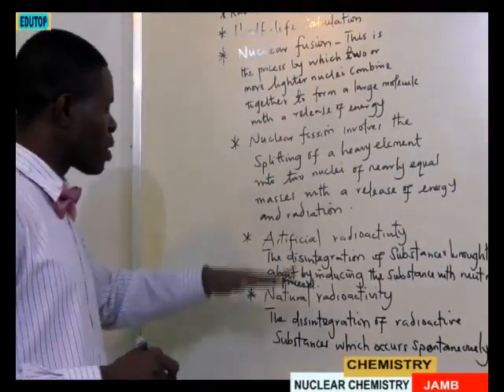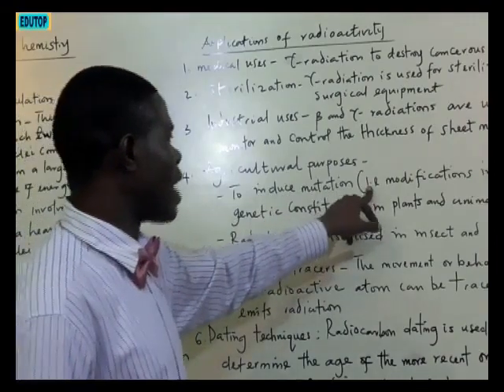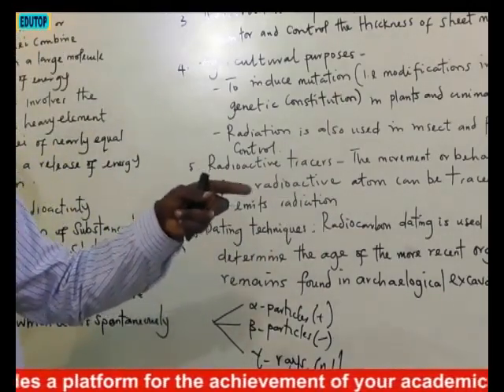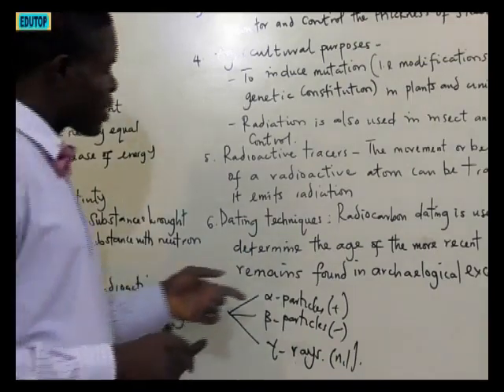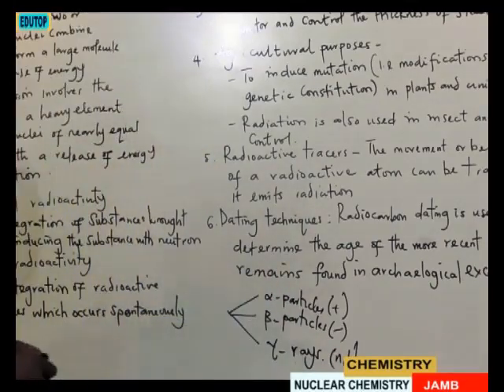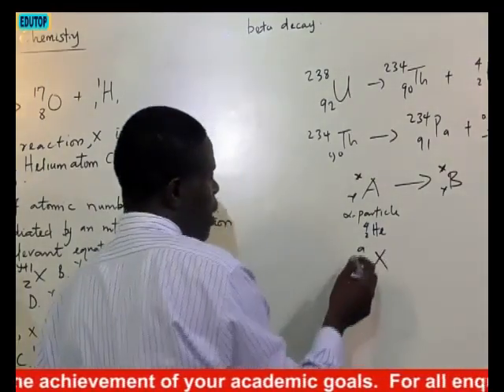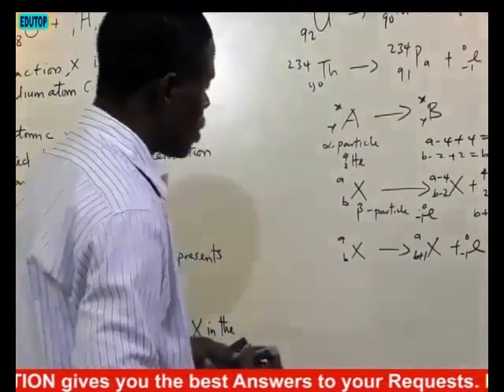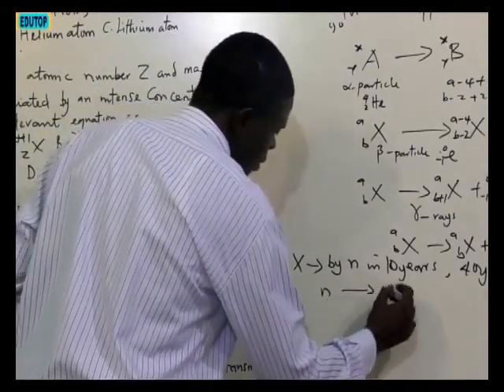(CHEMISTRY FOR JAMB STUDENTS PART 2) Lesson 9